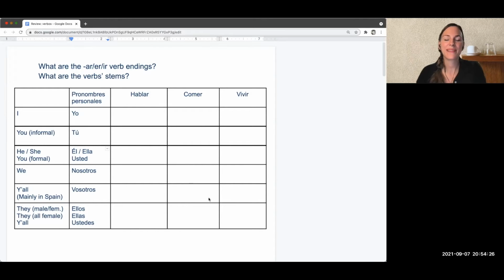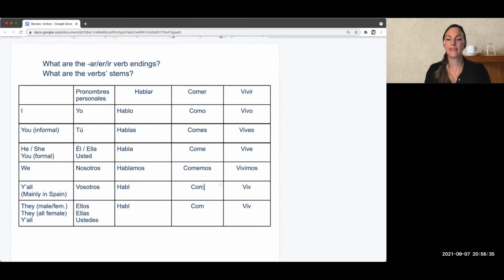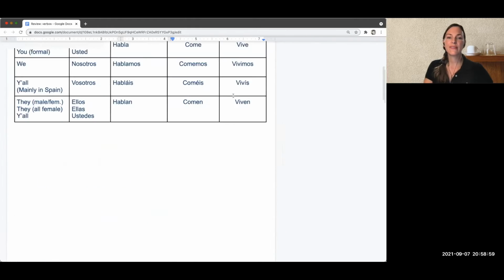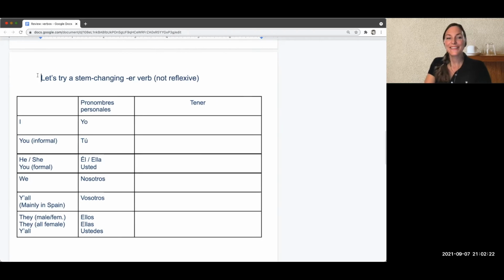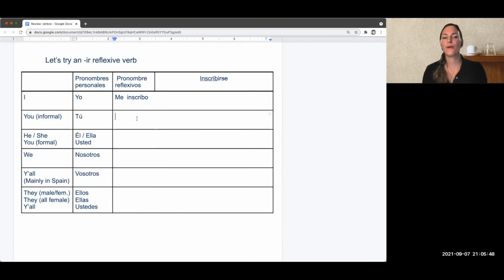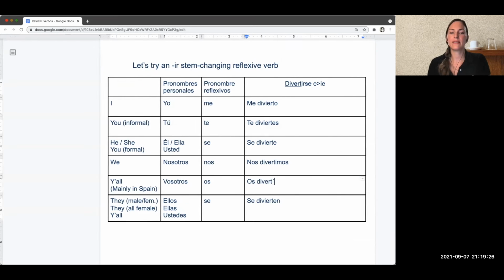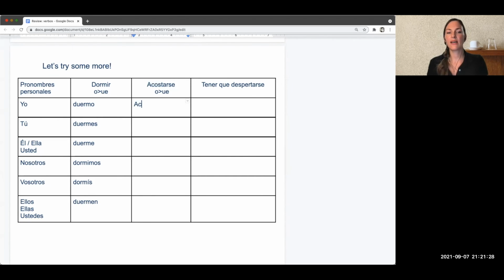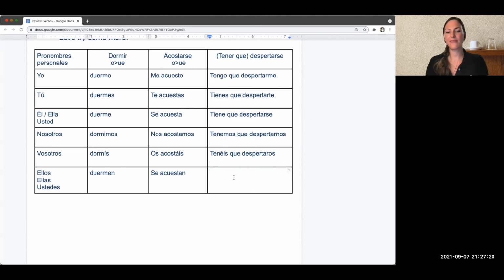Review: Verbs! See chapters below to skip for endings, reflexive and stem-changers + Google Doc!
¡Hola clase!

Here is a review to cover the different aspects we've being talking about (verb endings, reflexives and stem-changers) with some key verbs using a lovely Google Doc made by made by la coordinadora de nuestro programa Señora Nylen (Links below).

It starts out with a verb ending review, so pick a chapter below to go to whichever section(s) would be helpful. The very last thing discussed is conjugating (or not) a reflexive verb when there are two verbs so could be a good review.

00:00 Verbs ending review
02:34 Reflexive -ar verbs ('levantarse')
04:33 Stem-changers ('tener')
05:58 Reflexive -ir verb ('inscribirse')
07:09 Reflexive stem-changing verb 'e' to 'ie' ('divertirse')
07:59 Stem-changing non-reflexive 'o' to 'ue' ('dormir')
08:49 Stem-changing reflexive 'o' to 'ue' ('acostarse')
09:54 Reflexive verb as the second verb ('tener que despertarse')

Feel free to speed it up while you watch!